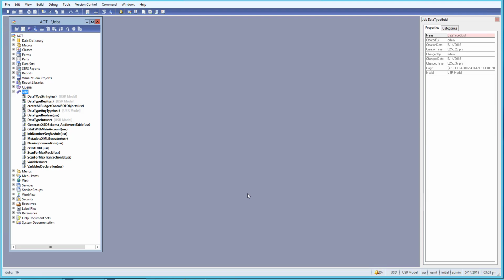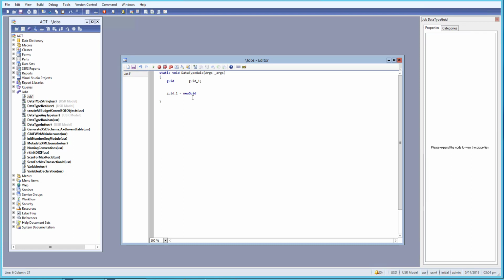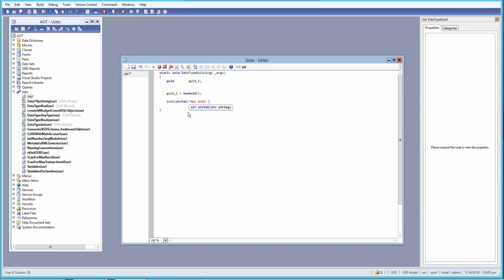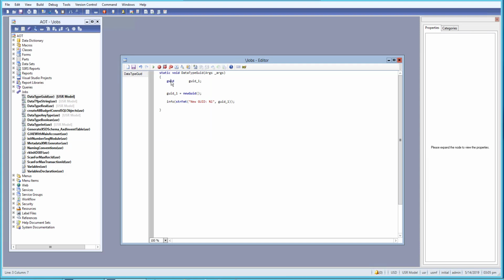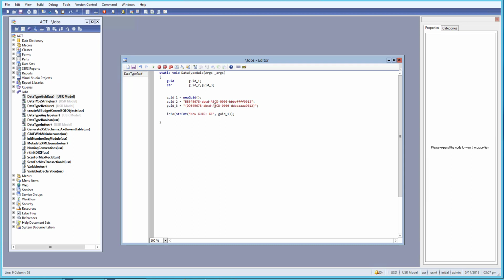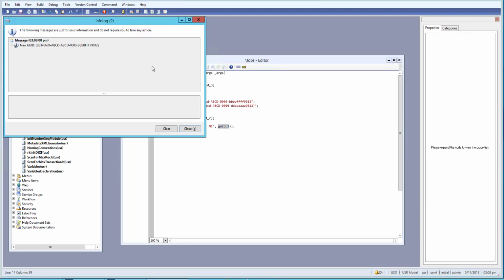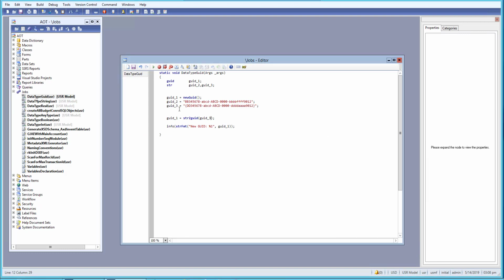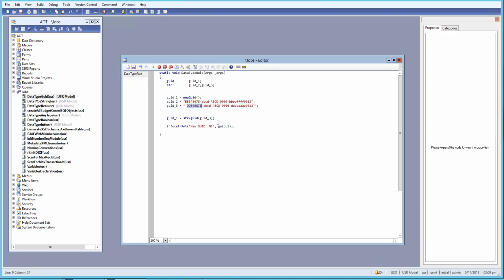MS Dynamics AX 2012 Development Training Video : GUID DataType Demo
AX 2012 Technical Training : Dynamics Ax 2012 Training
AX 2012 Development Training Video: This video is only for paid subscriber